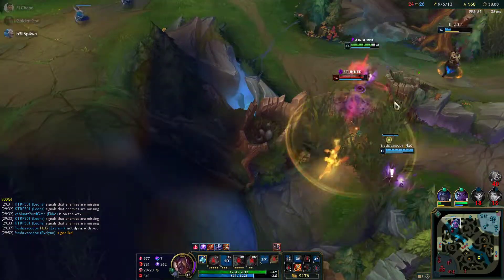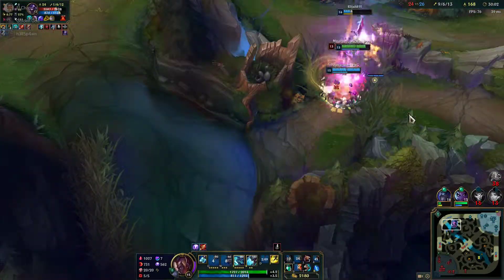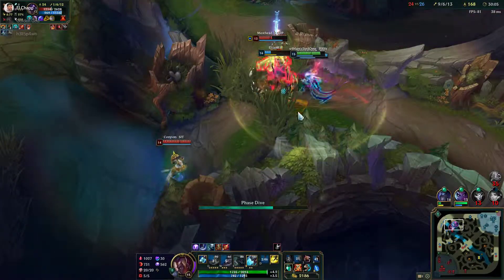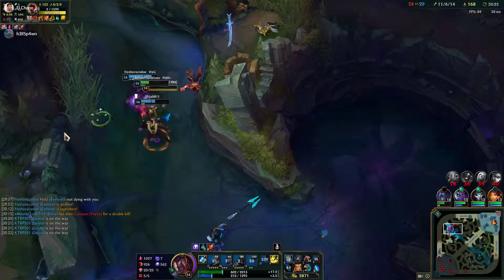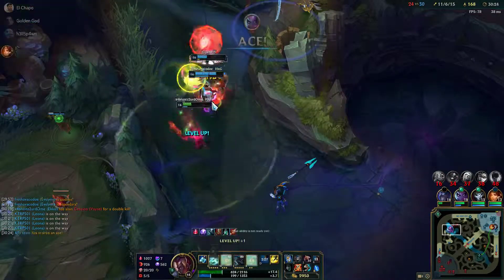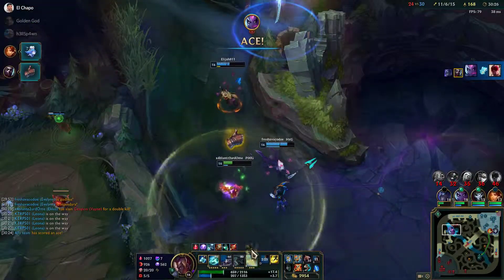dirty ult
GPU: GeForce GTX 780 Ti
CPU: AMD Ryzen 3 1200 Quad-Core Processor
Memory: 8 GB RAM (7.95 GB RAM usable)
Current resolution: 1920 x 1080, 60Hz
Operating system: